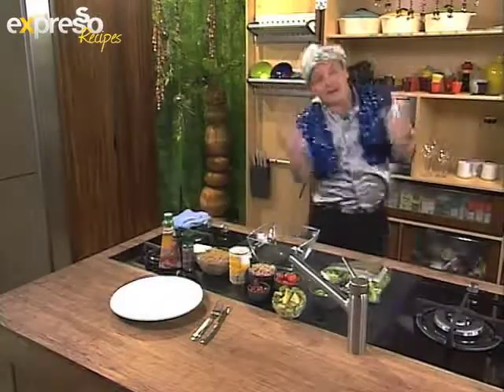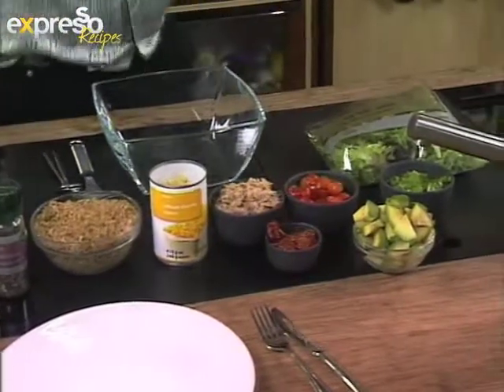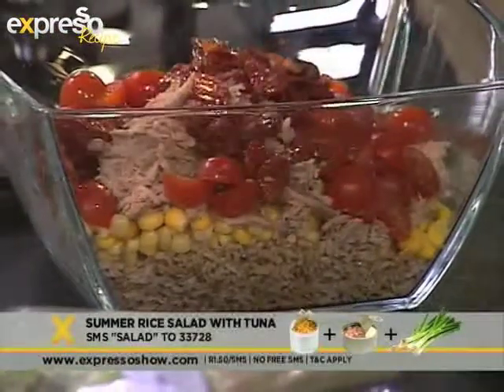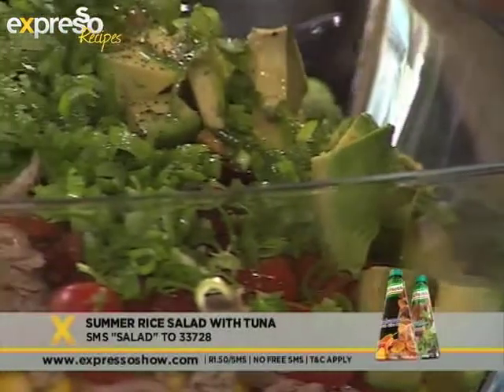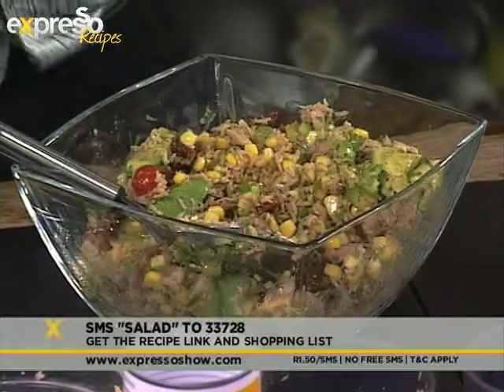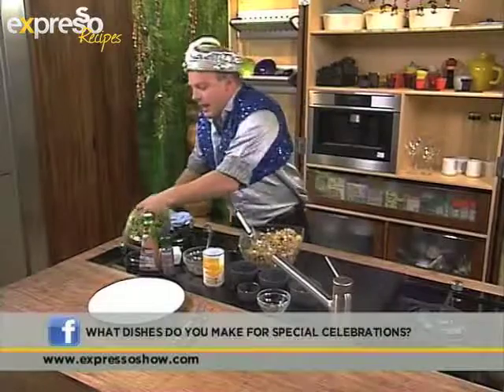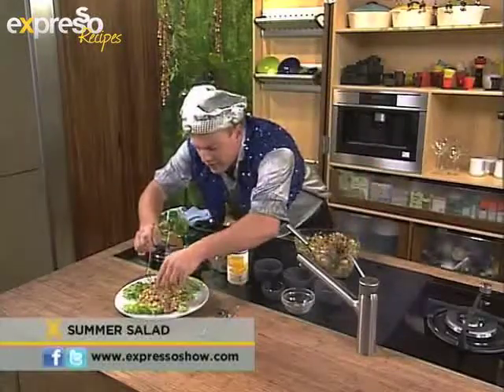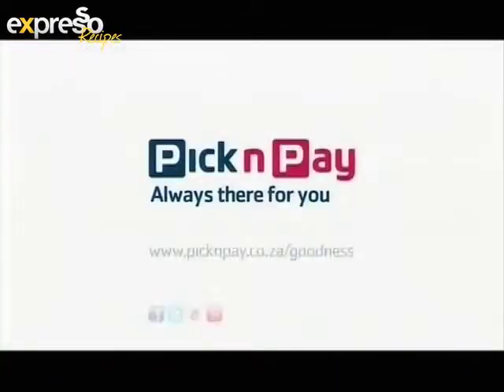Pick n Pay : Summer Rice Salad with tuna (13.11.2012)